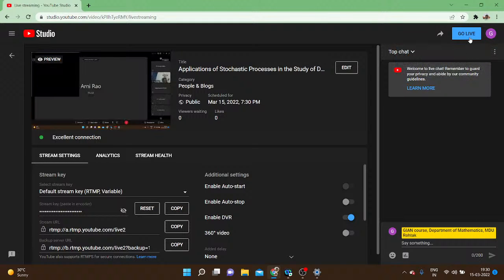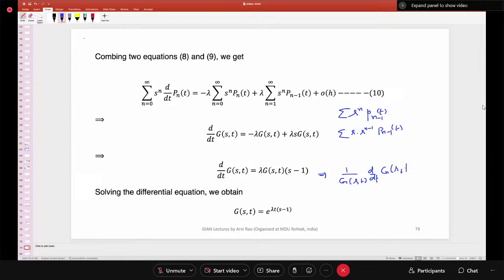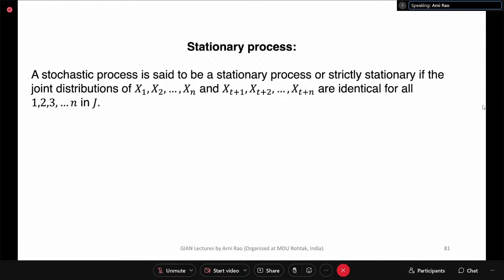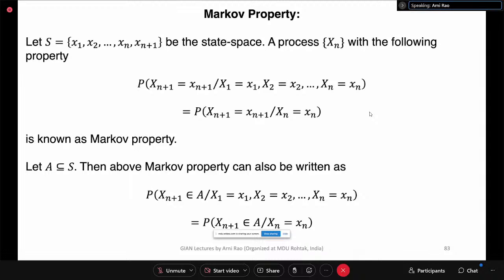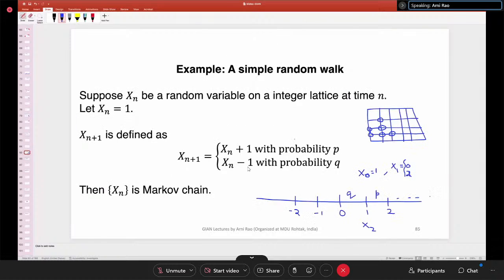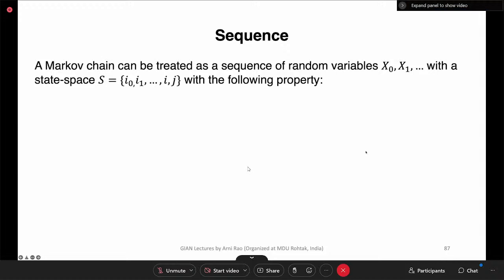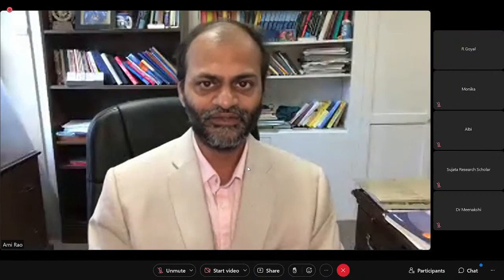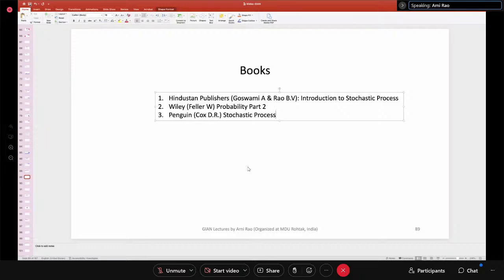Applications of Stochastic Processes in the Study of Diseases, their Risk Factors and Treatments